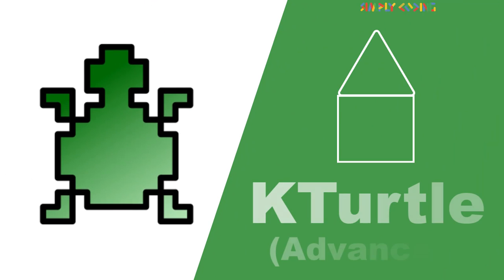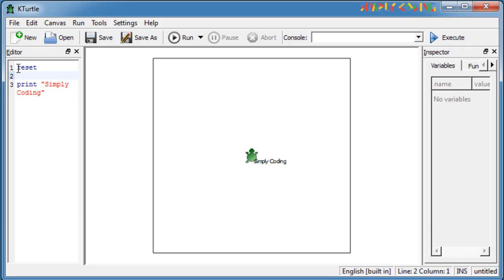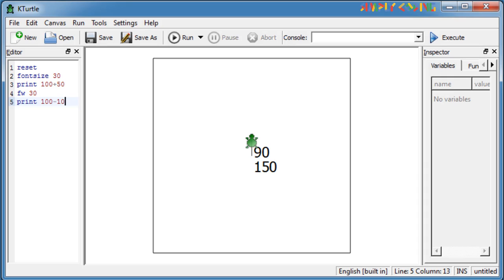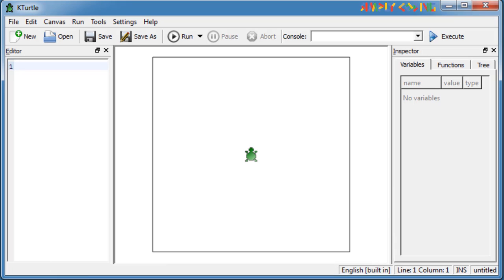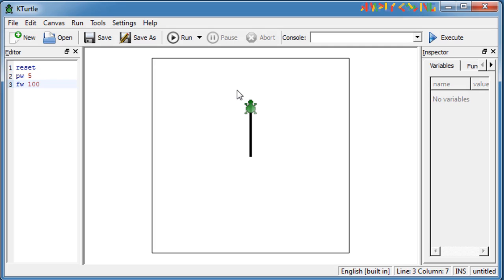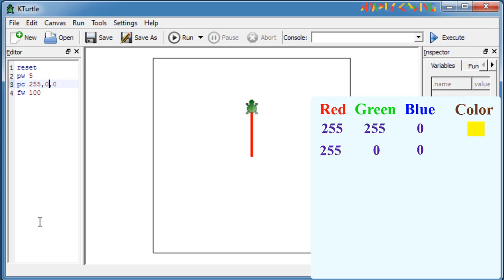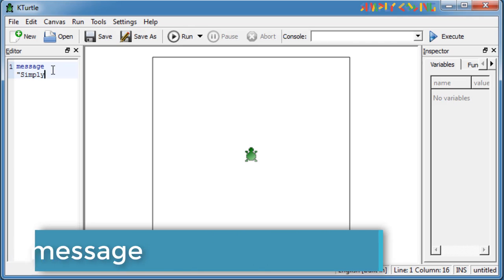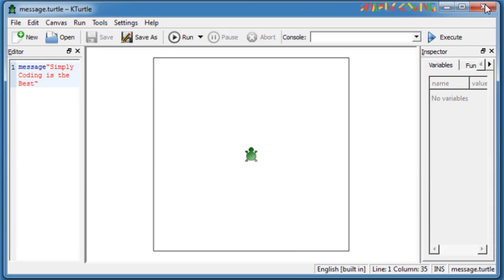KTurtle Advanced Commands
This is second in series for KTurtle programming.  This explains how to use mathematical commands, pen commands, message etc.

00:00 What is Kturtle
00:08 Kturtle Print Command
01:08 Mathematical Operators in Kturtle
02:42 Pen Commands in Kturtle
05:20 Canvas Color in Kturtle
05:36 Message Command in Kturtle
05:54 Save command in Kturtle
06:12 Open command in Kturtle
06:20 Quit command in Kturtle